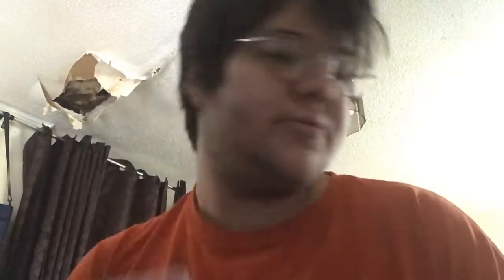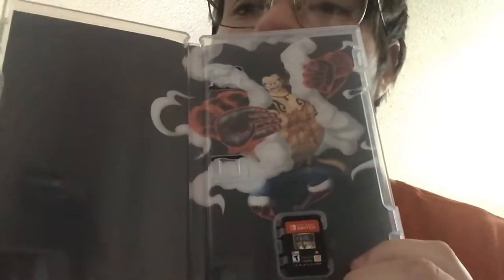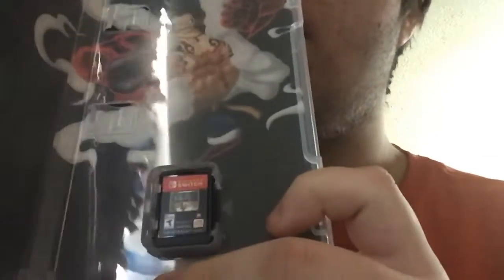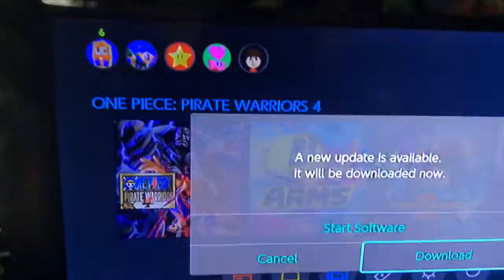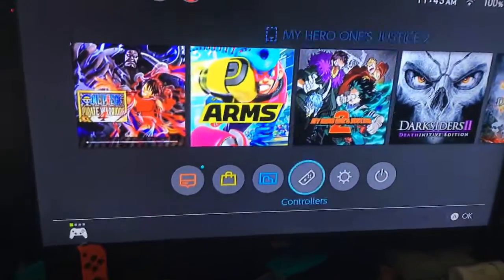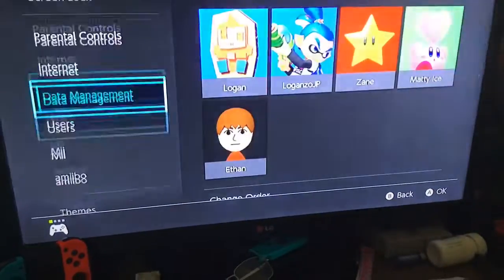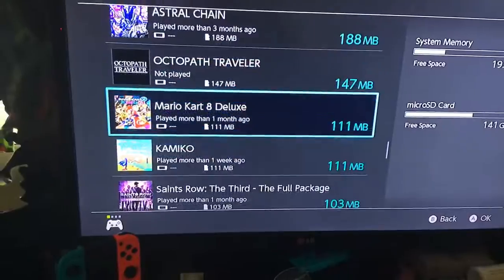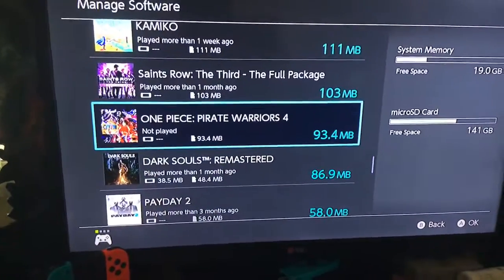One piece pirate warriors 4 unboxing